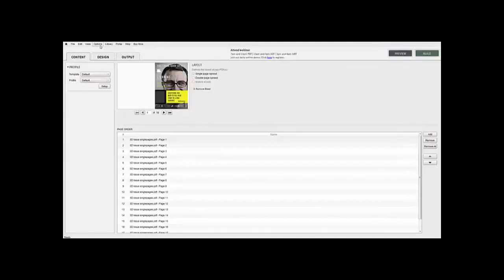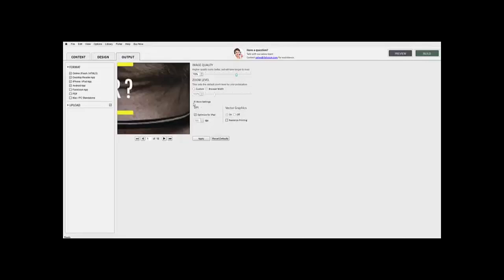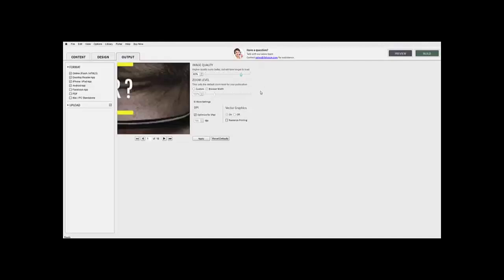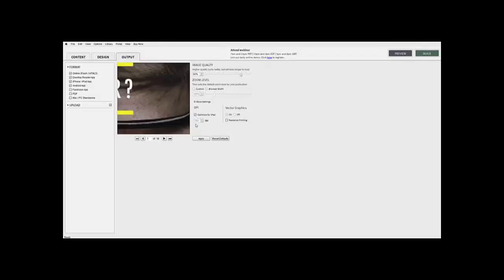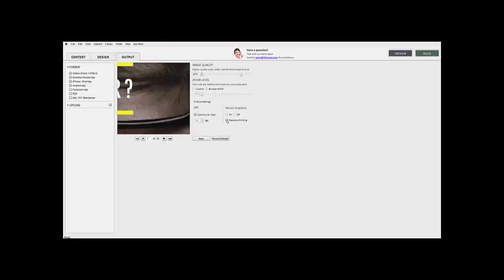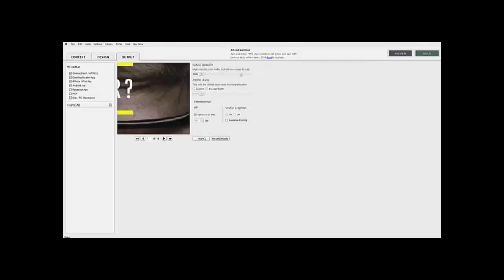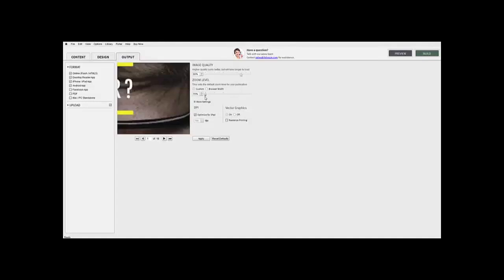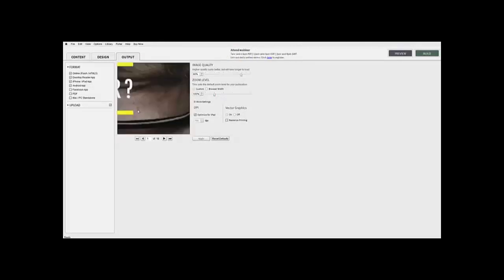Flipbooks - Optimize image quality and zoom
In this video tutorial we will show you how to Optimize the Image quality and Zoom Level for your publication. We will be working with right hand side of the screen in the Output Tab in the 3D Issue Software.
We shall be looking at Image Quality and Zoom Levels and the advanced options available with those.
The default setting for Image Quality is 70% but you may adjust this as required using the slide bar shown on screen. Bear in mind that a higher quality image may look better but it may also take longer to load.
Under Advanced Settings there is an option to optimize the DPI setting for iPads. DPI represents dots per inch. By altering the "DPI" and "Image quality" to a lower setting you can lower the demand on the end user's server. DPI can either be modified on screen manually using the on screen counter or by selecting the checkbox to Optimize for iPAD
Here you will also find the option to turn Vector Graphics  On or Off. Vector graphics ensures no pixilation occurs when the reader zooms in on a page. Rasterization is the process of converting code that describes text and graphics into the format that is required by a printer's "print engine," which is the machinery that actually puts marks on a page. All text and graphics should be rasterized into a bitmap for display or printing by enabling the Rasterize Printing option on screen -- this is very useful if you plan to send your publication to the printers or if the reader is allowed through the Features Panel to print the publication themselves. It will ensure your reader does not see any empty white boxes or distorted images on the page when it's printed.
 In a separate video we talked about the Zoom Options available in the Design Tab. In this output tab we can set the Default Zoom Level for your publication. On screen you can see it is set to Browser Width. You can also set a Custom Zoom level instead by moving the slider bar to set the default between 70% and 200%. The end reader will see this setting reflected in the default setting on the zoom bar that appears to them when they zoom into a page. Don't forget to click the Apply Button on screen if you wish to preview your changes  in the onscreen viewing panel before building your magazine.  Remember you are only setting the Default Zoom levels here. Your end reader can still use the Settings Feature on their Features Panel to override your settings and choose those which are optimal for their viewing device.
That concludes this module on Optimizing the Image quality and Zoom Level for your Publication. Thank you for joining us.